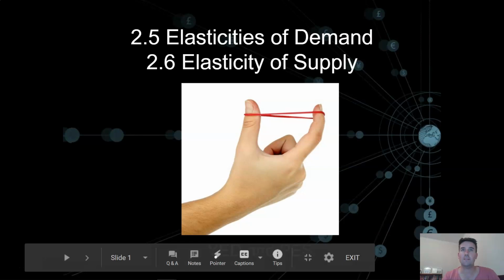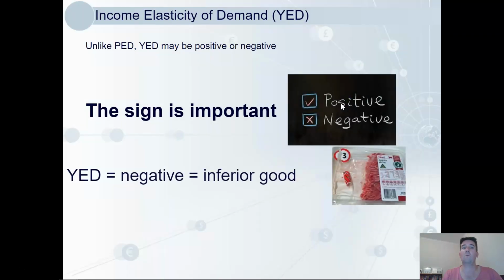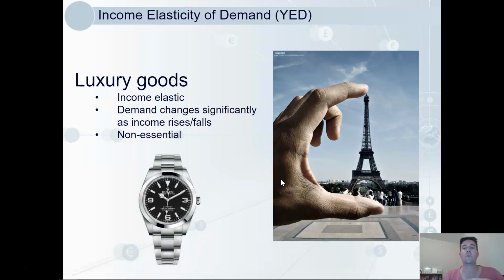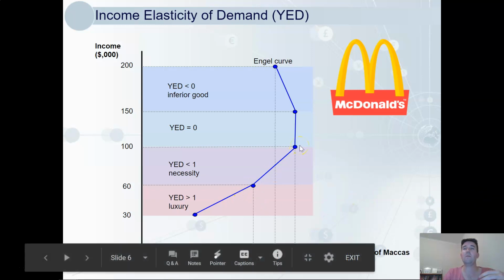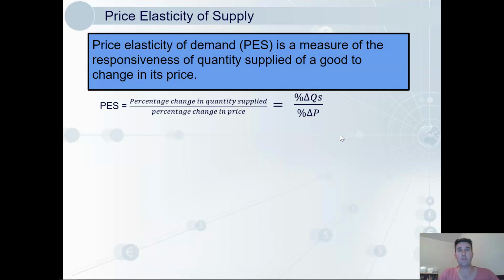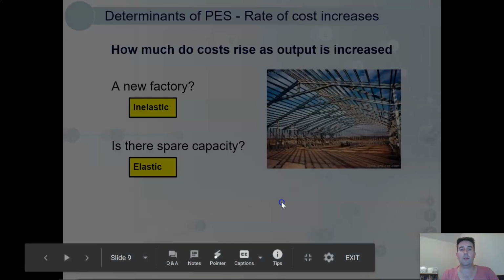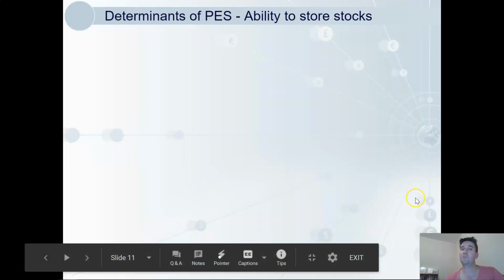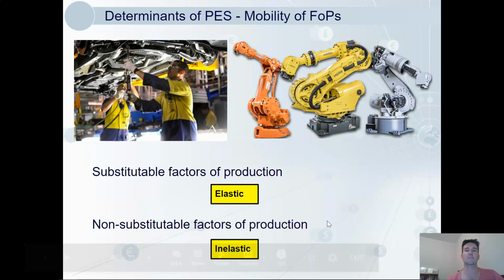2.5 / 2.6 Income Elasticity of Demand and Price Elasticity of Supply